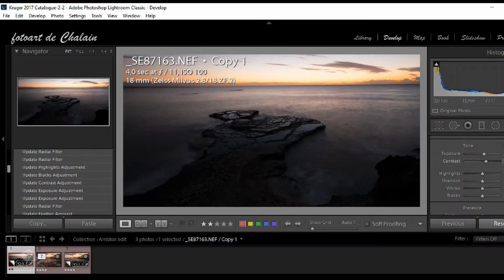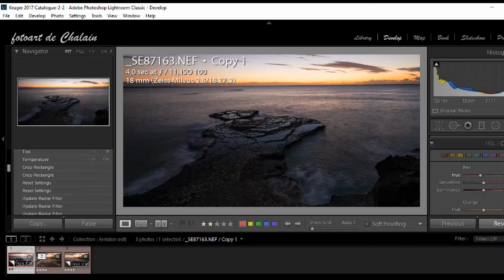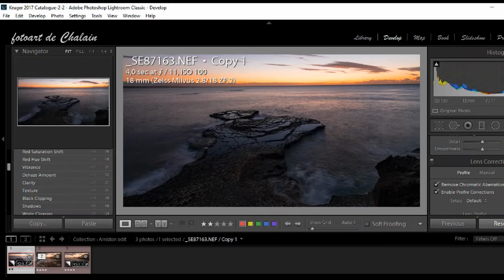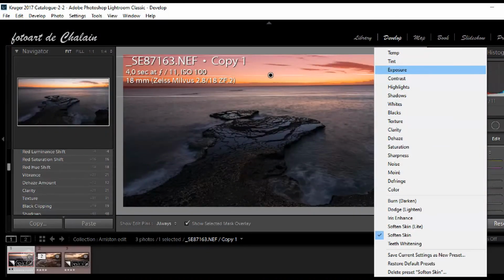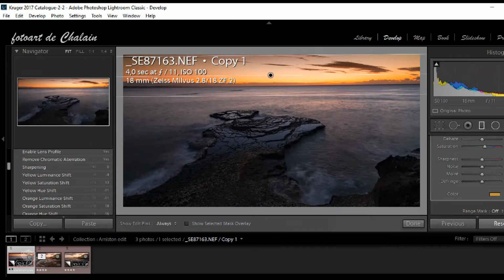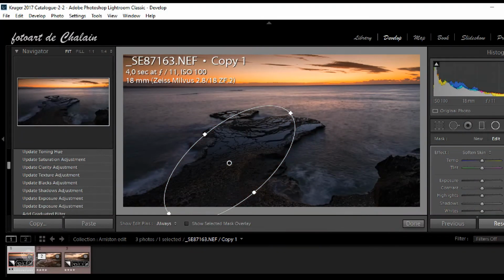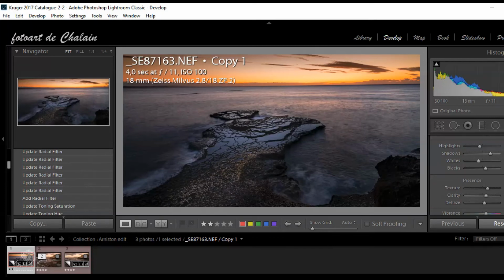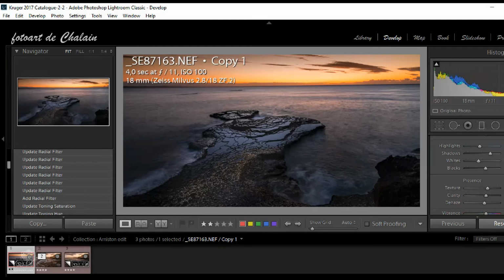Landscape editing by Marc de Chalain. Part 1: Lightroom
Marc takes you through the steps of making a not so fantastic image a WOW using Lightroom in Part 1.  Continues on to final editing in Photoshop in part 2.

Marc's notes on his editing approach. Editing is really not exciting. It is so much better to get it right in camera and have less to do editing whcih is the approach adopted here. OIf course theer are various ways to doing things too, some shorter, some better than others. aS a poerson who dislikes editing, this is a short route. This entire edit, with more care than was taken here, shoudl take only 10  minutes and the difference is quite dramatic.